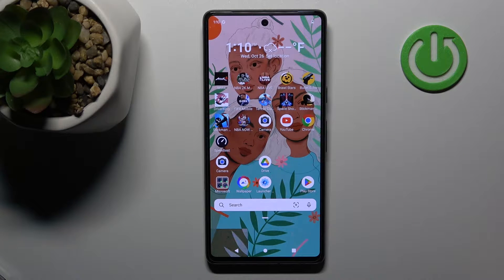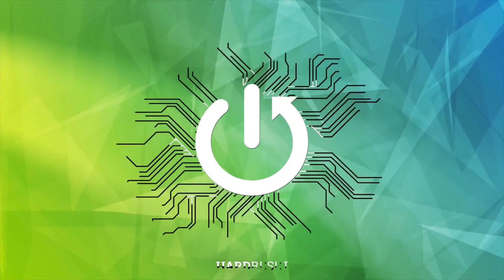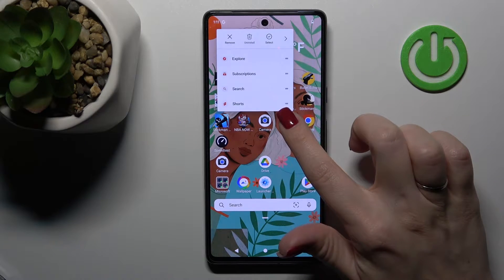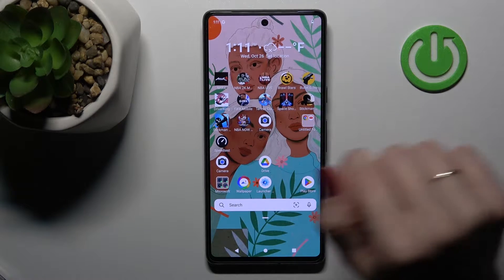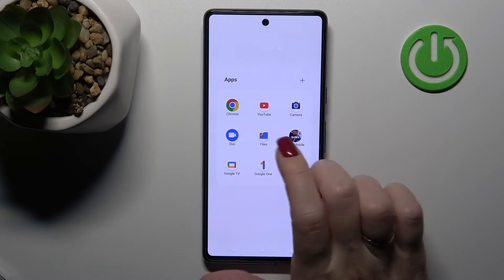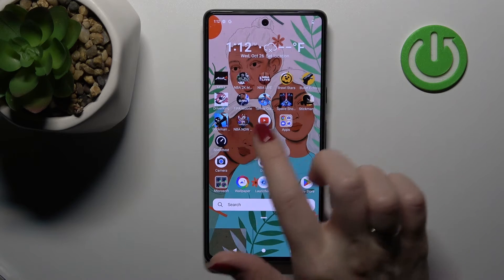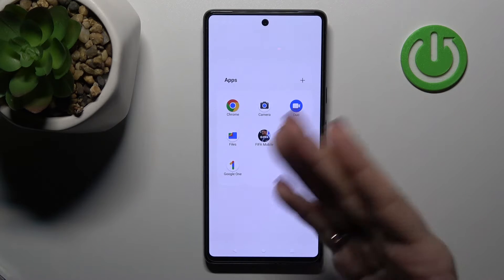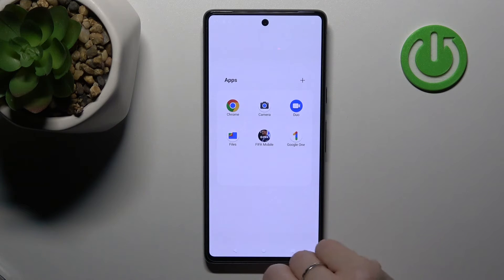How to Create Home Screen Folders in GOOGLE Pixel 7 – Folder Management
If you’d like to create the home screen folders in your GOOGLE Pixel 7, then here we are coming to show you how t do it! In this tutorial we’d like to show you how easily you can go through whole operation of creating the folder and adding apps to it! Thanks to this you’ll be able to tidy up the home screen. So let’s follow all shown steps and successfully create home screen folders.

How to create folder in GOOGLE Pixel 7? How to clean home screen in GOOGLE Pixel 7? How to group apps in GOOGLE Pixel 7? How to organize home screen in GOOGLE Pixel 7?